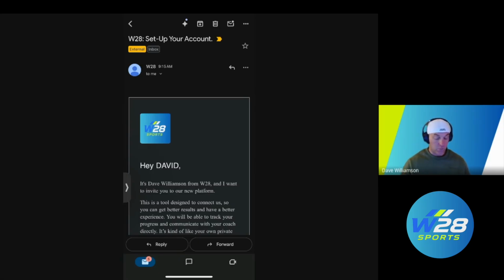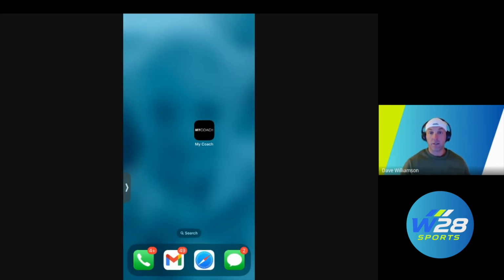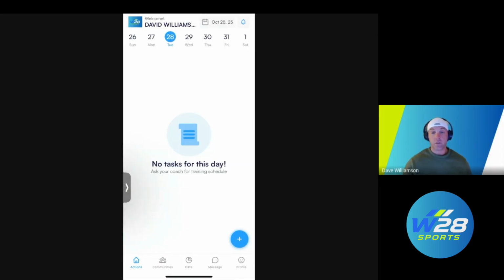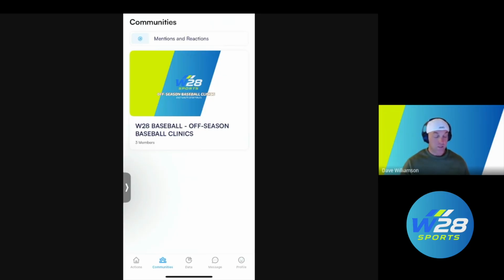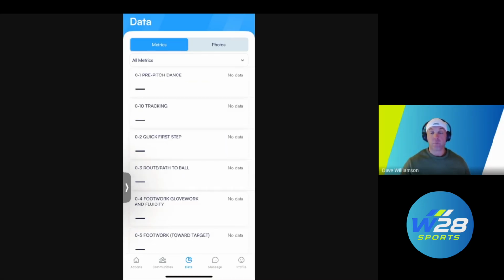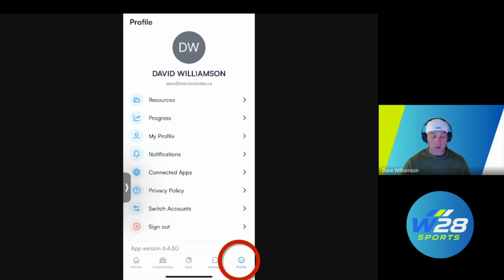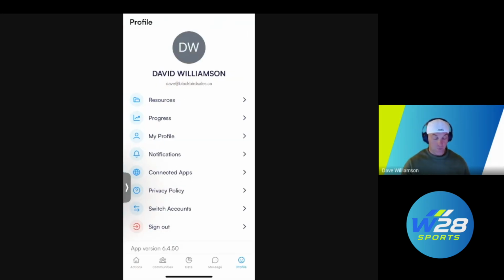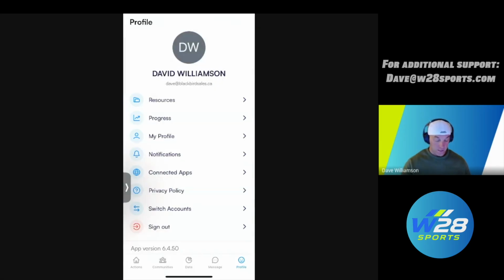W28 APP TRAINING - SET UP AND APP OVERVIEW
Welcome to the official W28 App Training session.
In this instructional video, we walk you through how to set up the W28 App and provide a complete overview of its features, layout, and key functions. Whether you’re a new user or looking to refresh your understanding, this step-by-step guide will help you get the most out of your experience.
What You’ll Learn:
• How to install and access the W28 App
• A guided tour of the dashboard and user interface
• Tips for using the app effectively in your daily workflow
This video is part of our ongoing instructional series designed to help users get comfortable and confident with the W28 platform.
If you found this helpful, consider checking out our other training modules for deeper dives into specific app functions.